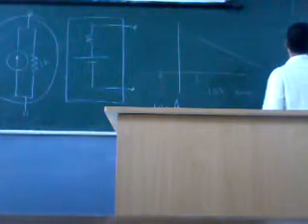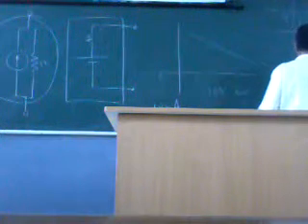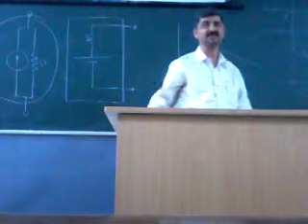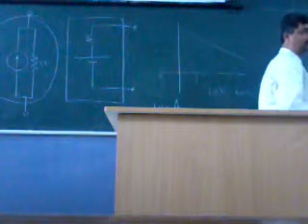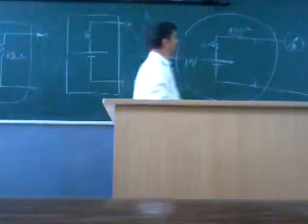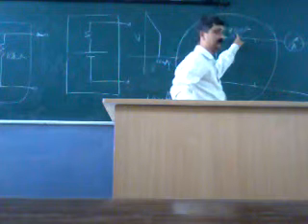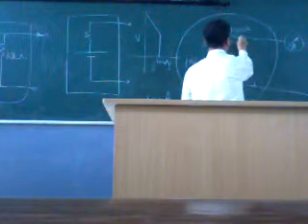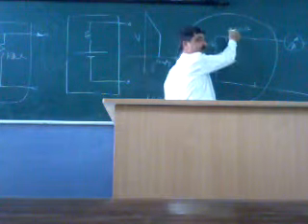Circuit Theory L20